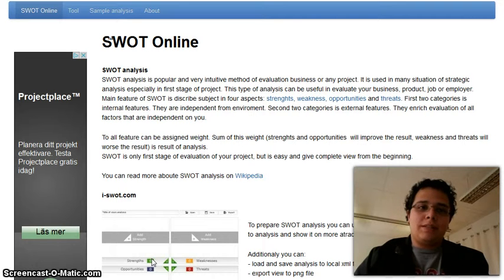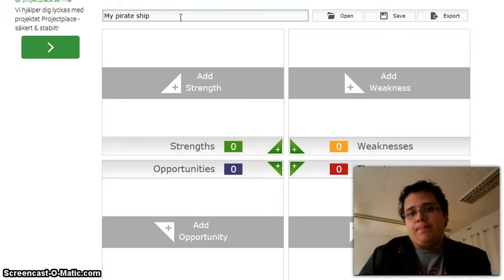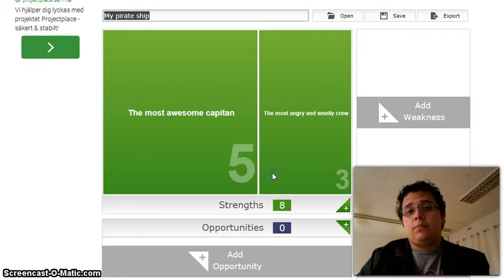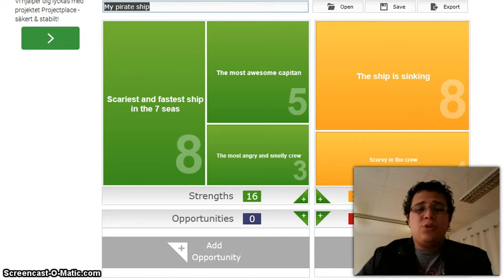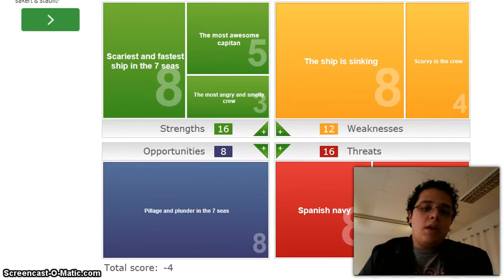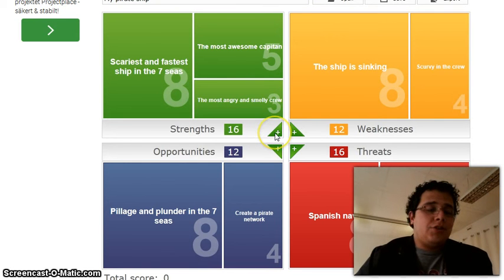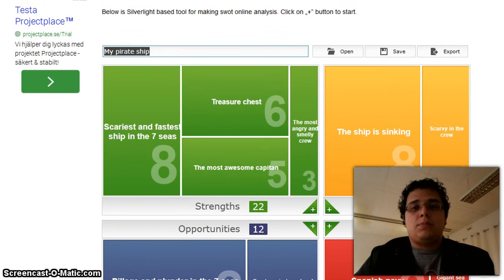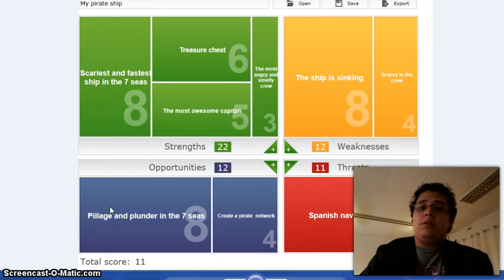i-swot tutorial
First tutorial of i-swot done at Life Academy